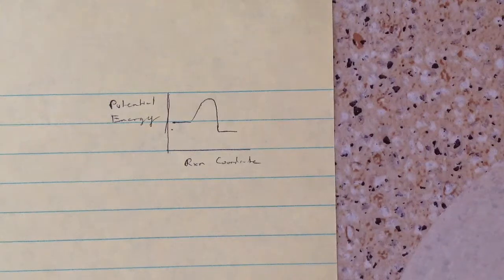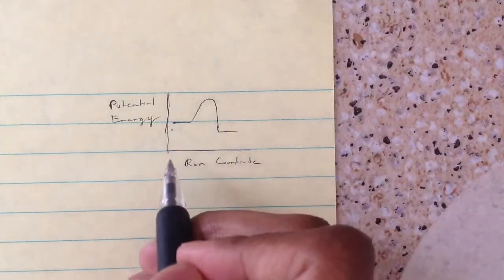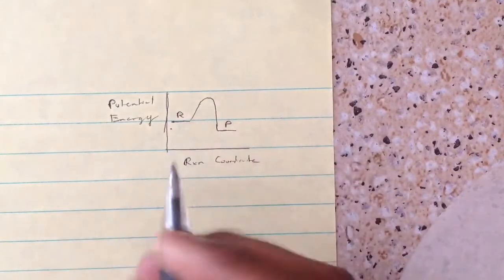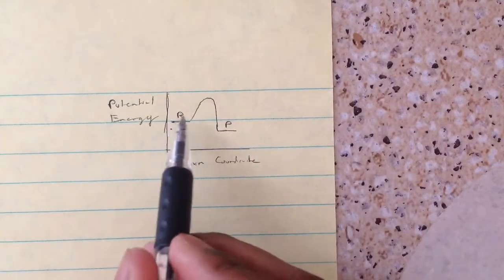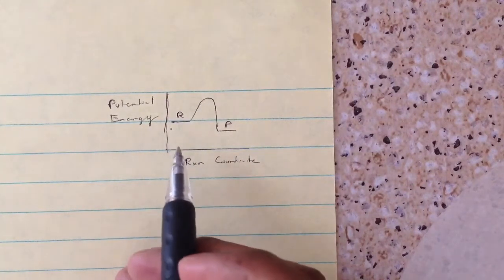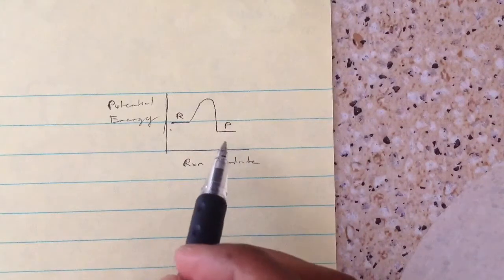Activation energy General Chemistry 2